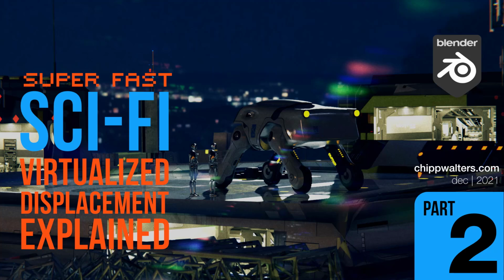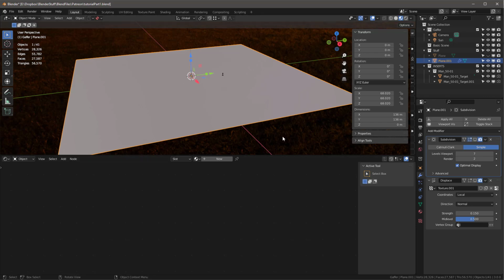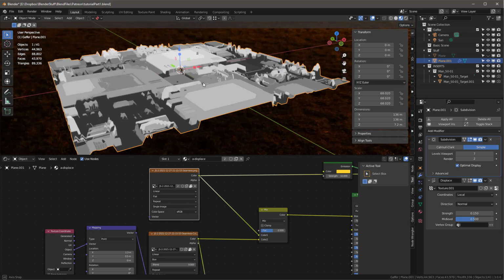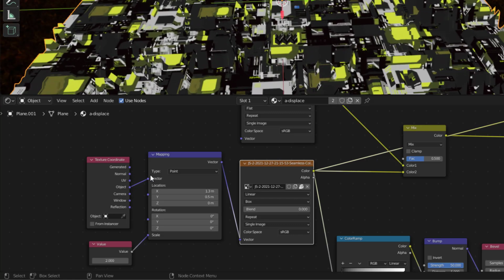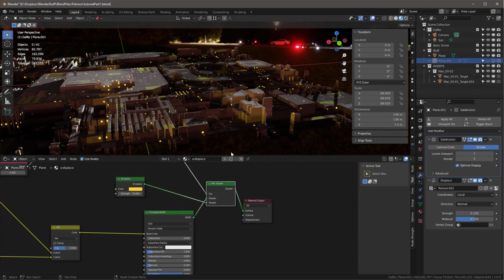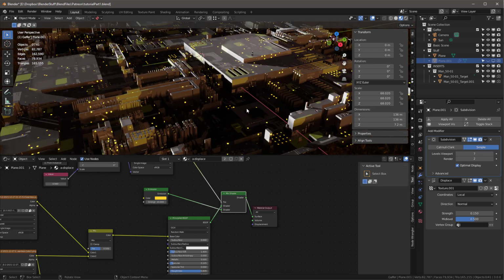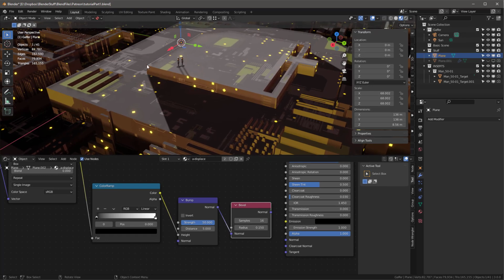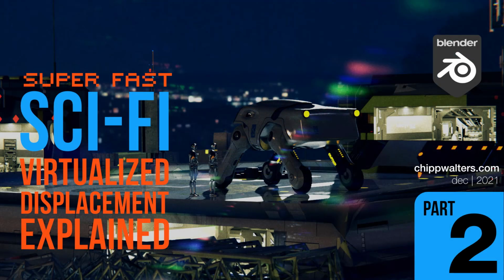Blender Sci-Fi Render Mini-Course Part 2: Virtualized Displacement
Part 2 of a mini-course on how to create sci-fi themed scenes by converting displacement maps to meshes. Currently creating an IDEATION CREATION challenge and providing the assets as well over at my Discord . Check it out if you're interested.

This is a shorter segment that goes over some issues you may be having as well as a cool set of tips to allow you to add even more detail on the sides of your meshes.